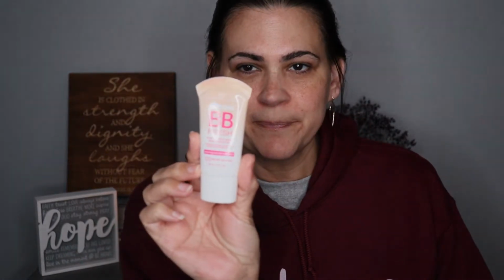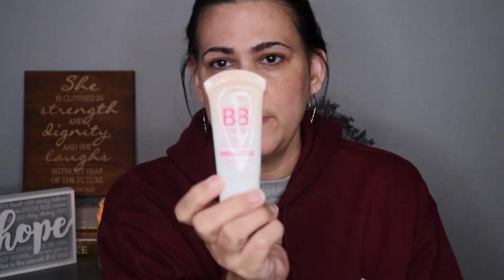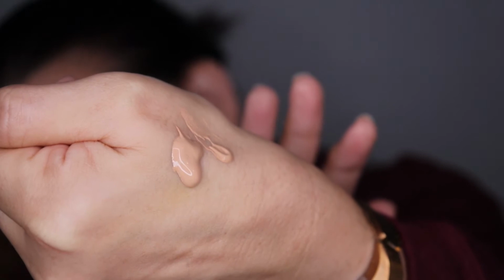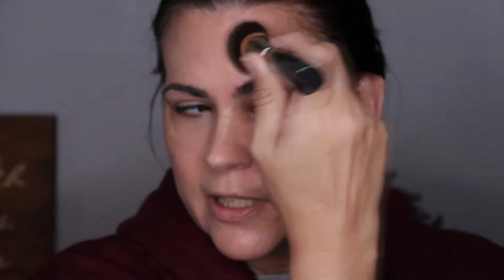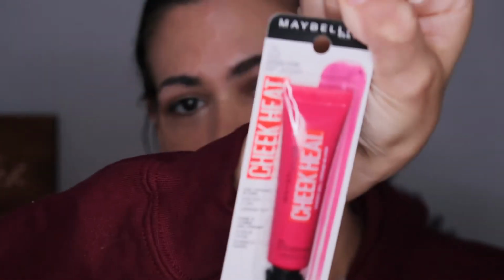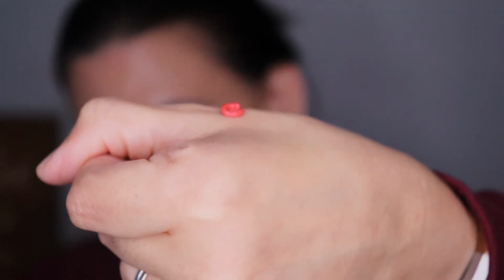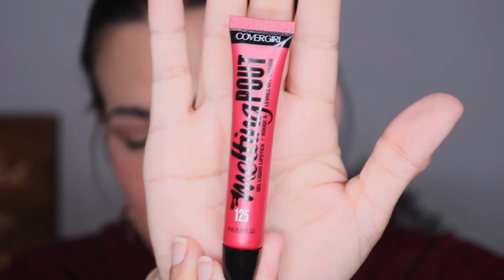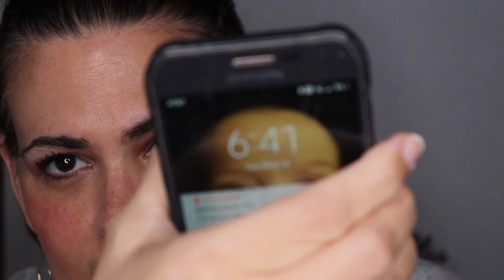Maybelline BB Fresh & Some other Products found at the Drugstore: 8 Hour Wear Test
Maybelline BB Fresh BB Cream
Covergirl Melting Pout Gel Lipstick
Maybelline Cheek Heat
Essence Lash Princess Waterproof
8 Hour Wear Test